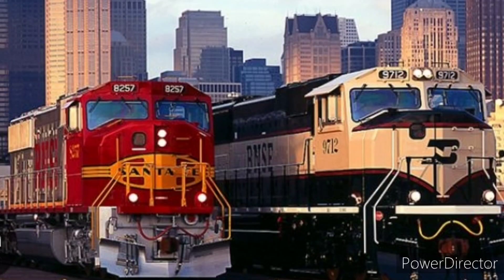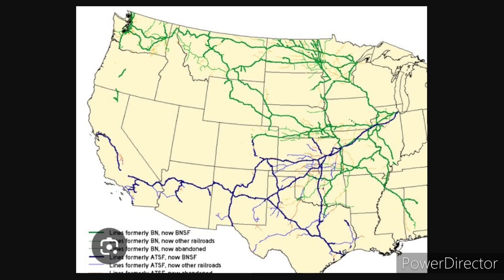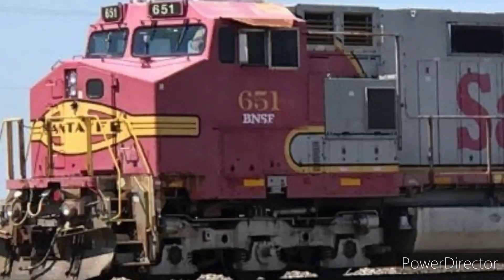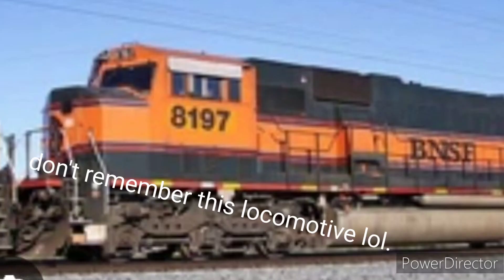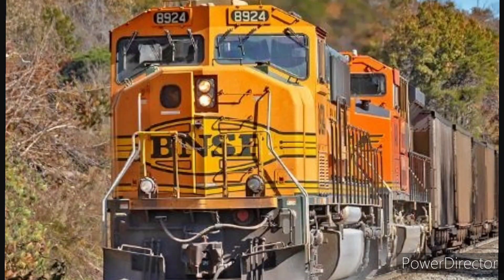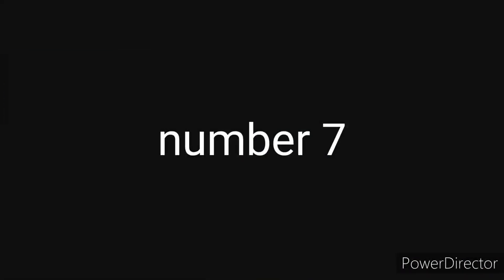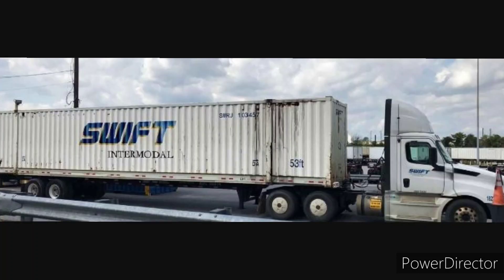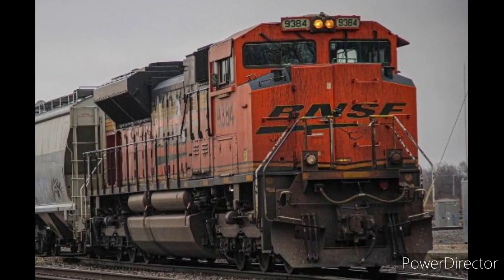BNSF Railway History.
well sorry folks the BNSF 8197 is a SD60M great pumpkin unit but that's alright but next time I will use it on my brain. so whatever though, my content video of a BNSF's history is getting a lot of views and I'm so proud of myself I did a good job I made a history of a railroad so I will be interested to make a whole railroad histories, so thanks to someone give me the name of the advice info. and I'm done with a whole description folks!